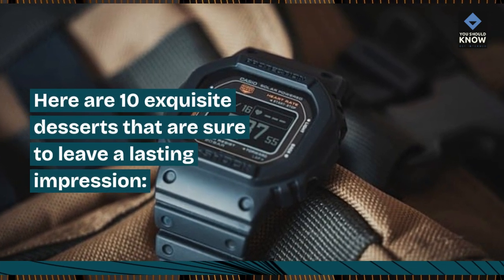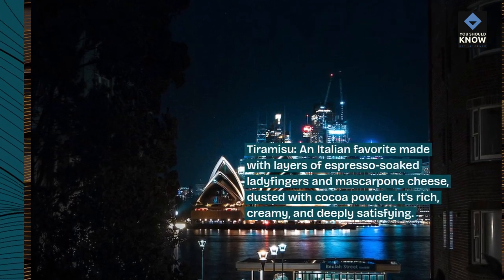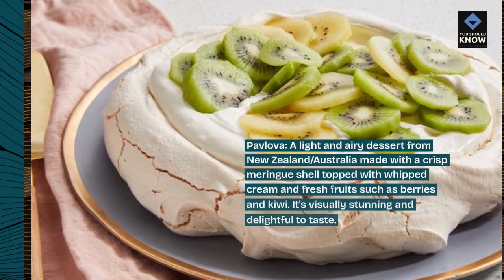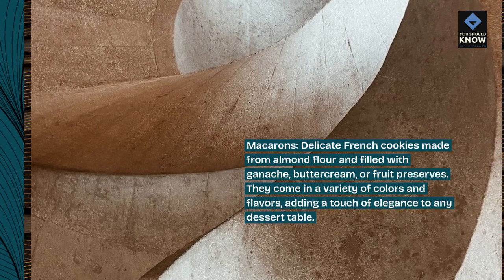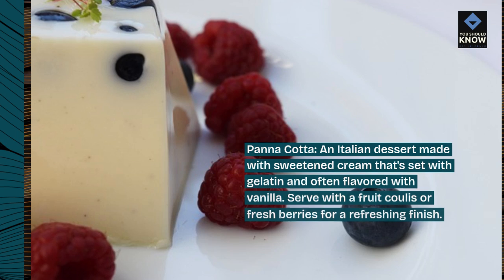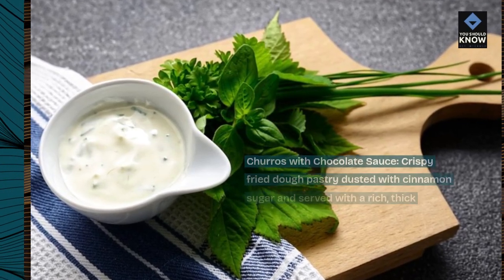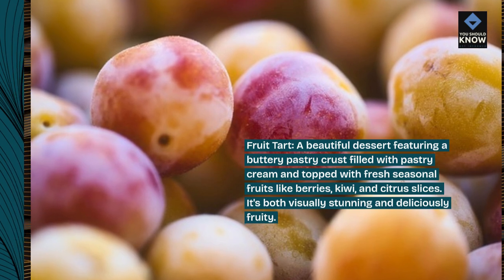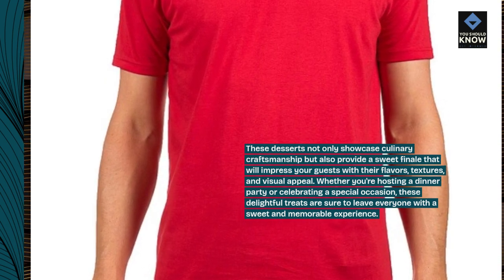Top 10 Desserts That Will Impress Your Guests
Sweeten any occasion with our top 10 desserts that will impress your guests! From decadent tiramisu to delicate macarons, indulge in elegant desserts guaranteed to dazzle and delight.